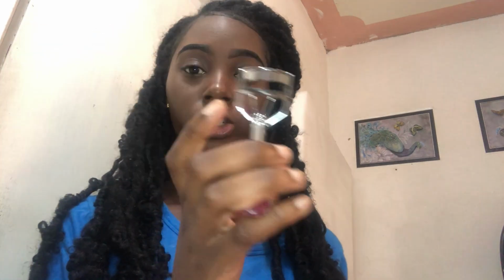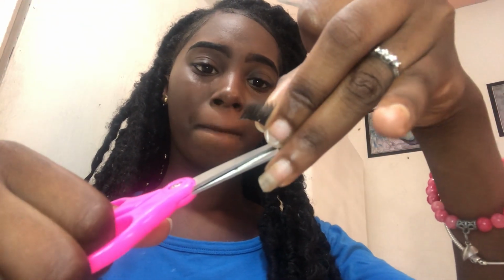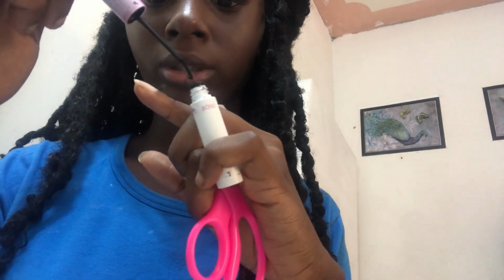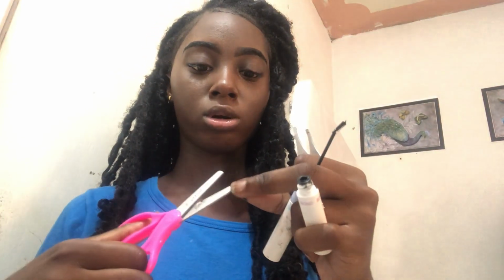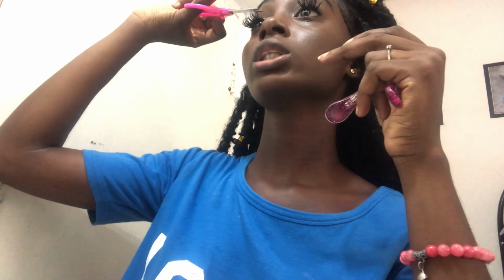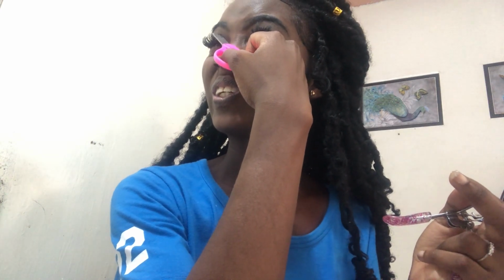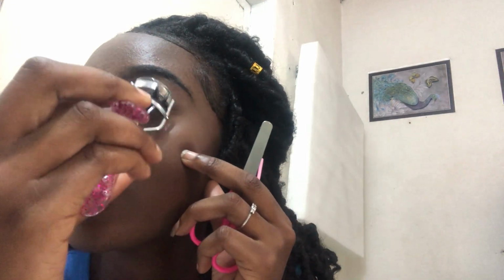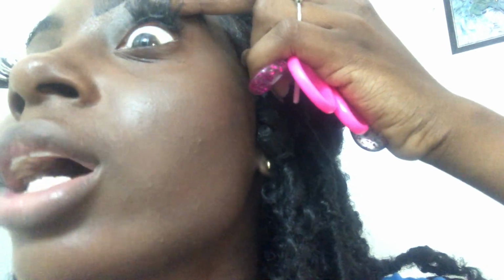BADDIE ON A BUDGET EP2: DIY LASH EXTENSIONS AT HOME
Hey guys!!🤭 Welcome to the second episode of the Baddie on a Budget Series. I attempted to do lash extensions on myself. I hope you enjoy watching this video as I enjoyed making it🥰.